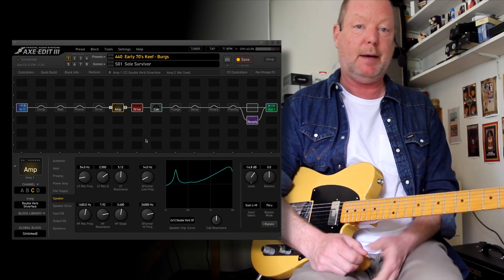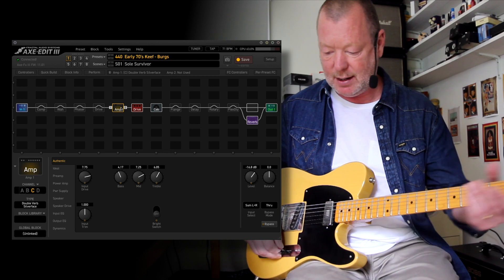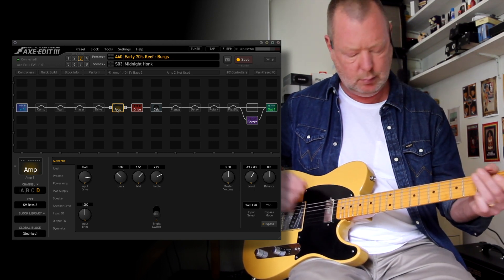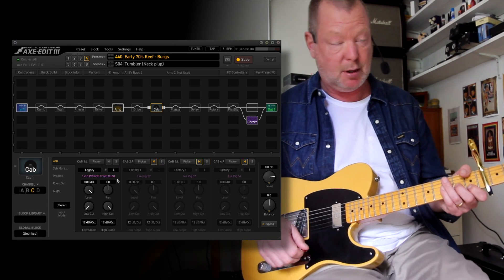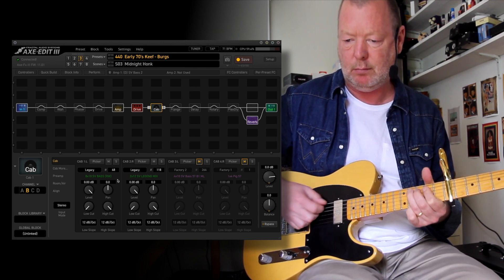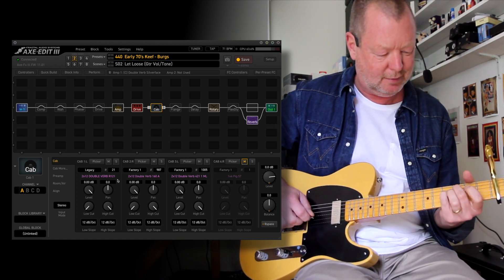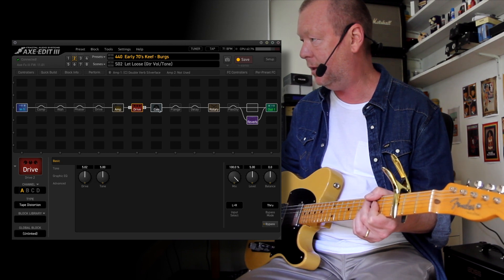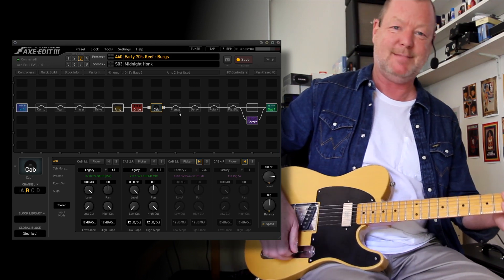Axe-FX III preset: KEEF (early 70's)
I love the mid-period Stones. I lived and breathed them in my naughty formative years. Now I'm trying to resurrect them with current tech and it's a lot of fun. If you're an Axe-FX III owner you might want to give these a go.

Rock on everyone. I hope you have a great 2020. Thank you for your support during 2019.

The guitar is a 2010 US Fender '52 Hot Rod Tele. Stock. I love it. One of the all-time greatest non-CS models. If you can find one, buy it.